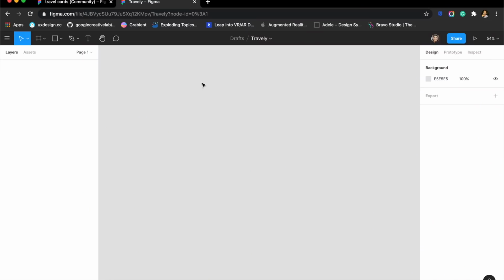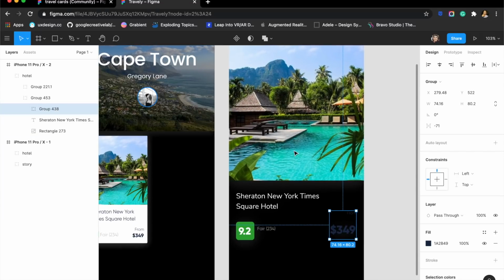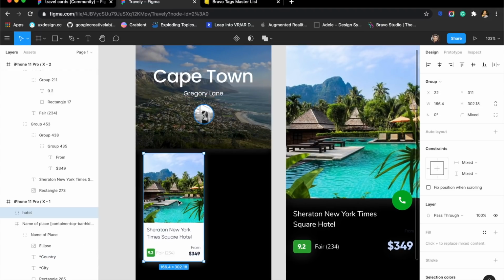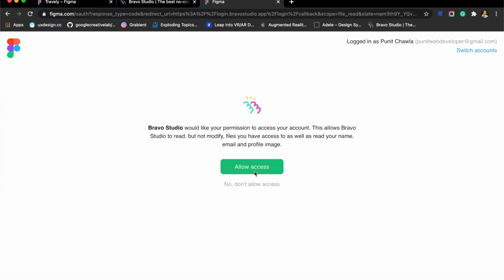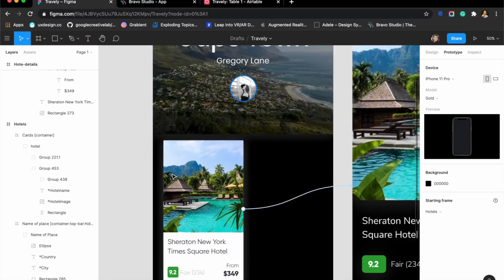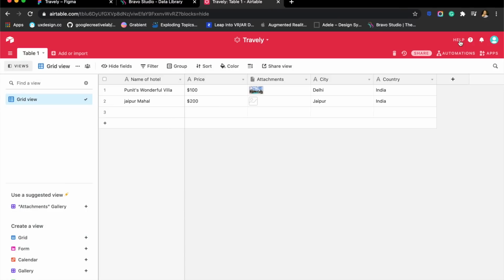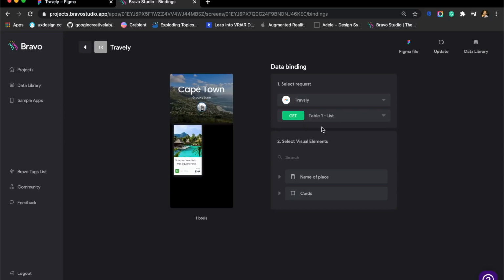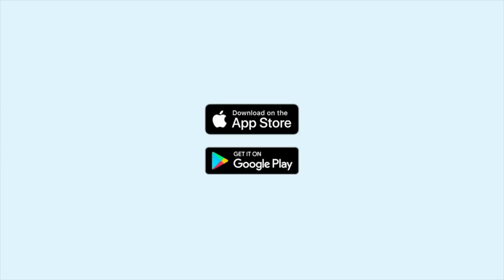Figma to Real App Quickly — This is Amazing! | Design Weekly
Figma is such a versatile UI design tool. Today we'll convert a Figma design to a real Android App and iOS App. All this with No-Code tech. Bravo Studio is a free tool that allows you to convert designs to real apps without any coding knowledge.

Video Chapters:
0:00 Introduction
0:30 Set Up Design in Figma
06:25 Converting Figma Design to Real App
15:15 Outro

Get the equipment I use:
1. Mic
2. Camera
3. Macbook Pro
4. Asus Gaming Laptop
5. Pop filter